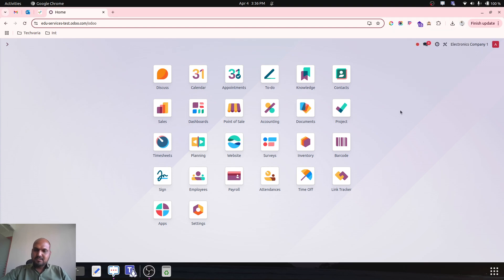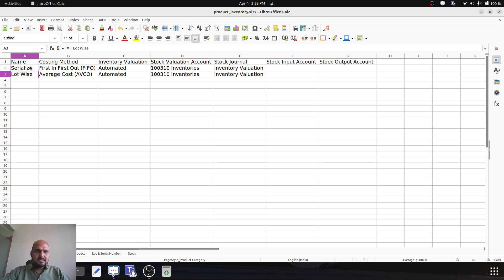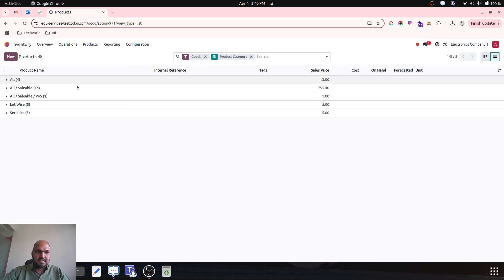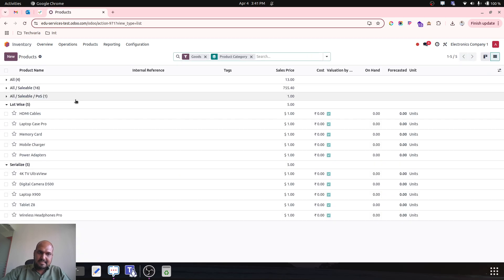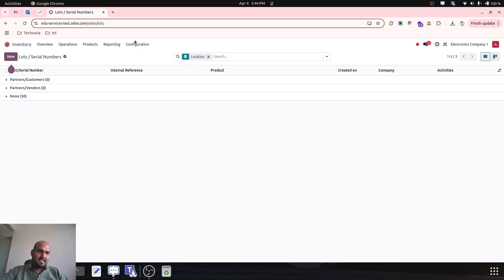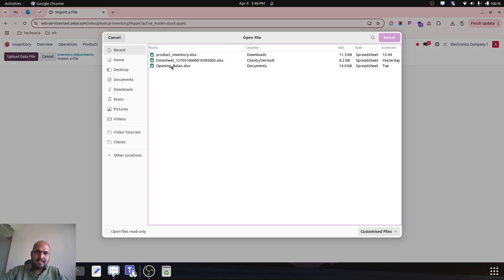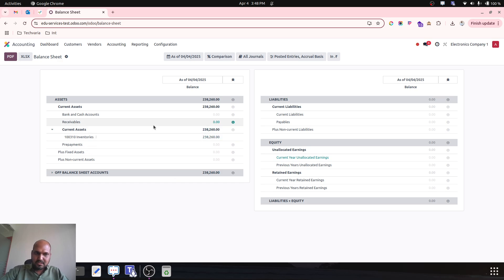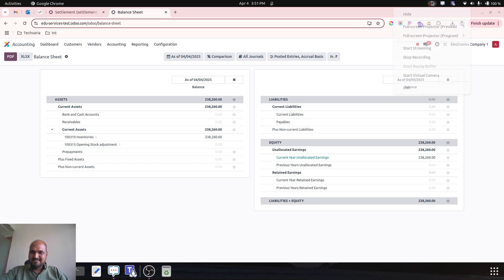How to Import Inventory Opening Balance in Odoo18 for Products Valuation by Serial and Lot Numbers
In this video tutorial you will see step-by-step process to Import Inventory Opening Balance in Odoo for Serial and Lot valuation - number Controlled Items

This guide will walk you through importing opening inventory balances for items controlled with valuation by serial numbers and lot numbers in Odoo using Excel.

The Sample Data file can be downloaded from the

Prerequisites
Odoo installed with Inventory module
Excel or CSV file with your inventory data
Appropriate access rights in Odoo

Step 1: Prepare Your Data File
For Serial Number Controlled Items:
- Create an Excel file with these columns:
- Product Code/Reference (must match existing products in Odoo)
- Product Name (for verification)
- Quantity (should be 1 for serialized items)
- Serial Number (unique for each item)
- Location (warehouse location code/name)

For Lot Number Controlled Items:
- Product Code/Reference
- Product Name
- Quantity
- Lot Number (can be same for multiple items)
- Location

Step 2: Format Your File Correctly
Save your file as CSV (UTF-8 encoding recommended)
Ensure all required fields are populated
Verify product codes match exactly with Odoo
Check that serial numbers are unique for serialized items

Step 3: Enable Developer Mode in Odoo
Go to Settings → General Settings
At the bottom of the page, click "Activate the developer mode"
Refresh your browser

Step 4: Import the Data for product category
The column requires to be
Name | Costing Method | Inventory Valuation | Stock Valuation Account | Stock Journal | Stock Input Account | Stock Output Account

Step 5: Import the Product Master
Sales | Purchase | Product Type | Track Inventory | Tracking | Unit of Measure | Purchase Unit | Product Category | Valuation by Lot/Serial number

Step 6: Import Lot/Serial Number Master with Cost
Product Name | Lot/Serial Number | Cost

Step 7: Import Opening Inventory Count
Location | Product | Lot/Serial Number | Counted Quantity

Best Practices
Start with a small test file before importing all data
Backup your database before large imports
Consider importing during low-usage periods
For large datasets, split into multiple smaller files

Would you like to import opening balance or make inventory adjustment for your business?